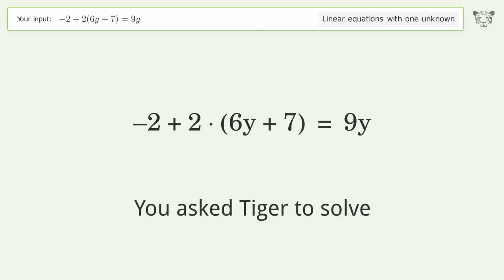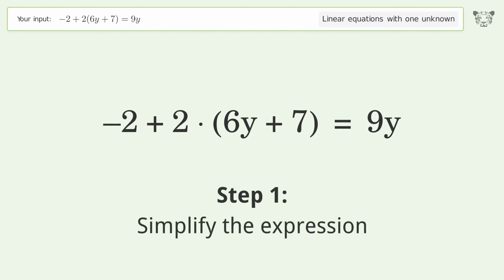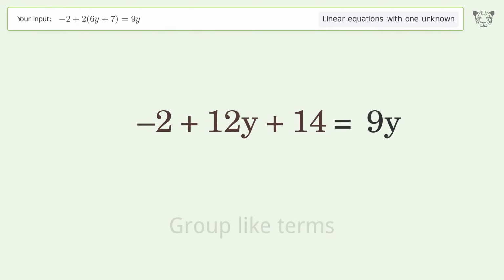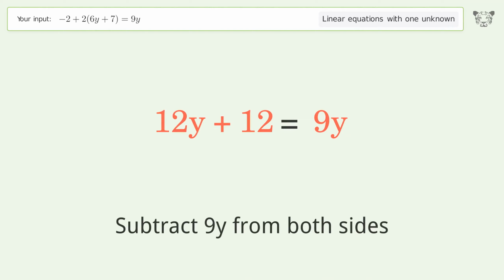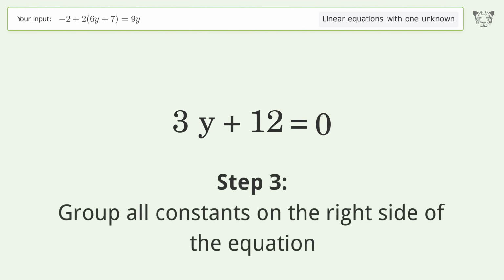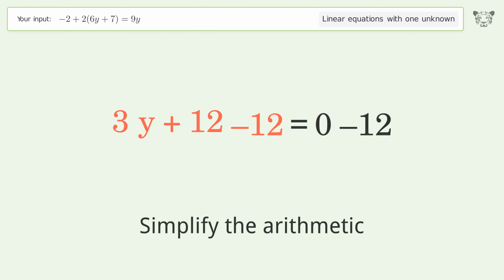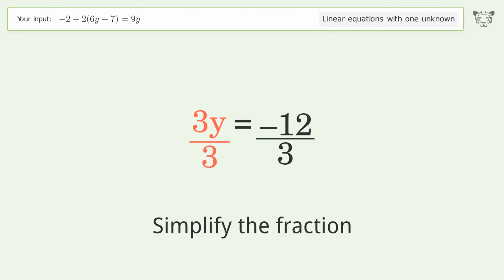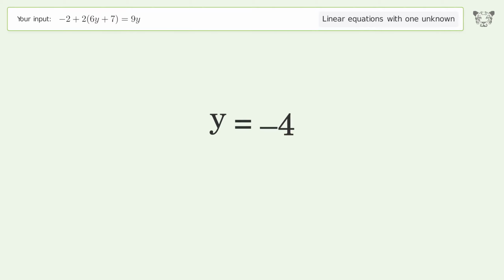Linear equation with one unknown: Solve -2+2(6y+7)=9y step-by-step solution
Solving -2+2(6y+7)=9y using the linear equation with one unknown solver

for a step-by-step and more tips and tricks for dealing with linear equations with one unknown.